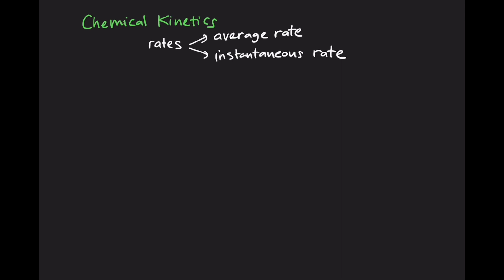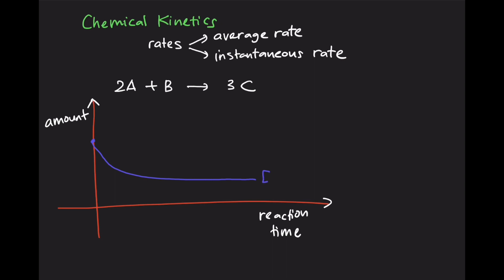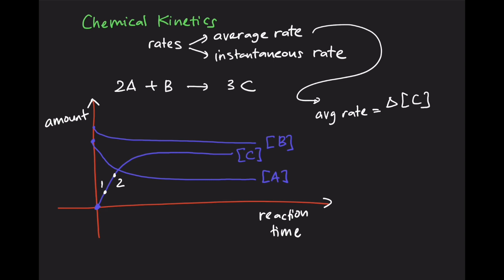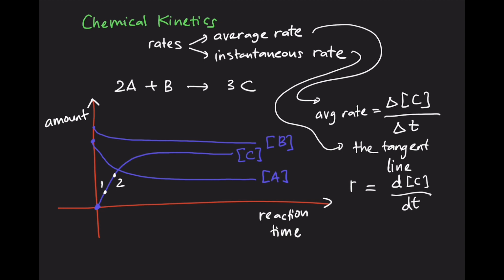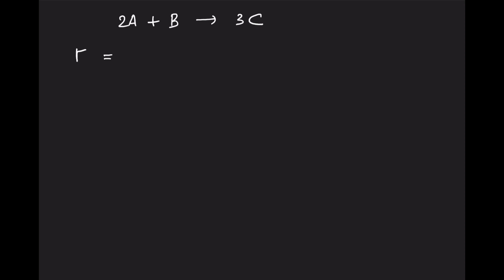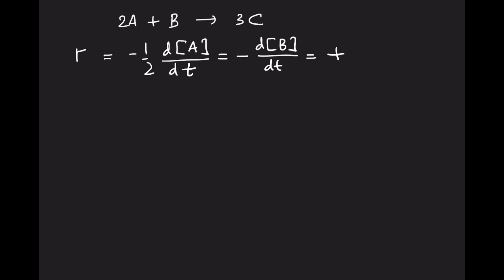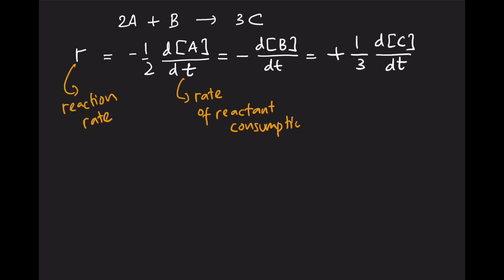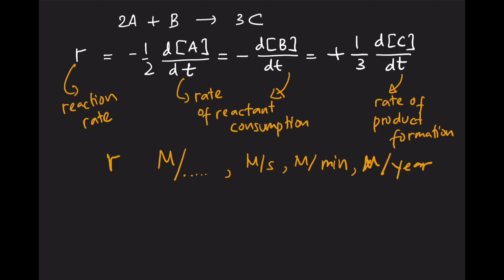Chemical Kinetics Part 1